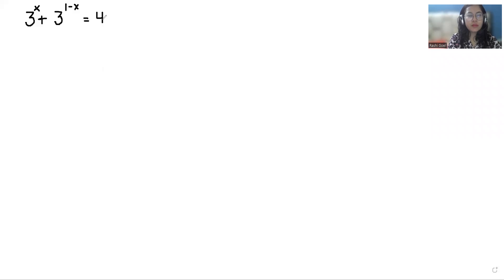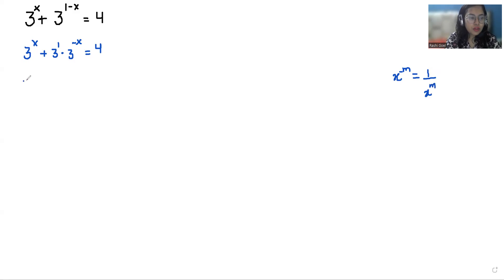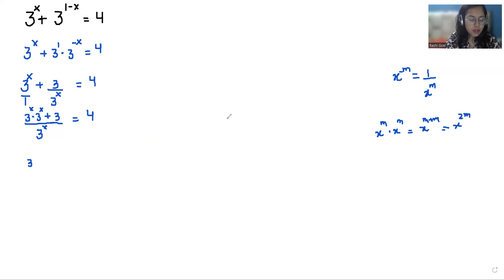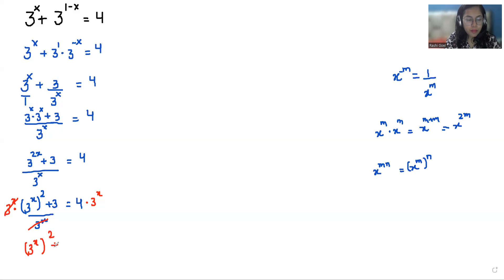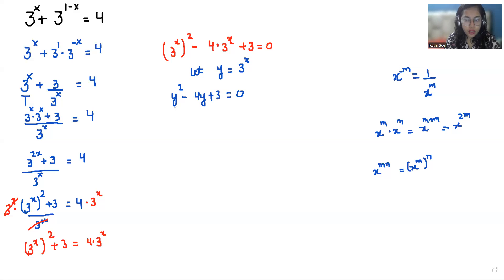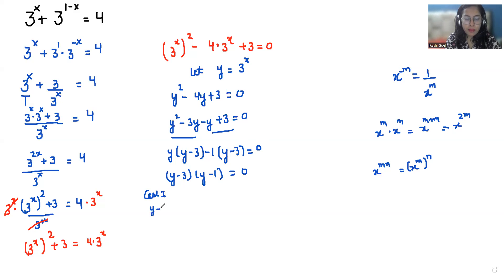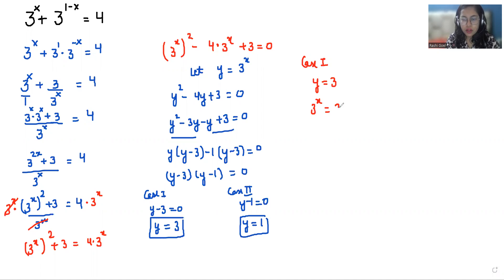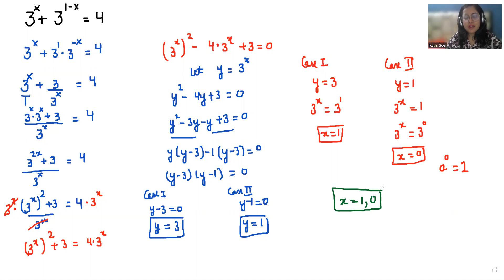Math Olympiad Preparation | Solve 3^x + 3^(1-x) = 4 For 'X'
Can you solve 3^x + 3^(1-x) = 4 For "X" ?

3^x + 3^(1-x) = 4
3^x+3^(1-x)=4
3^x + 3^1-x = 4
3^x+3^1-x=4
3x + 31-x = 4
3x+31-x=4
3x + 3(1-x) = 4
3x+3(1-x)=4

IF 3^x+3^1-x=4 then x=?
Find the value of x if 3^x+3^1-x=4
Find the value of x, 3^x+3^1-x=4
find value of x when 3^x+3^1-x=4
what is the value of x when 3^x+3^1-x=4
If 3^x+3^1-x=4, find the value of x

If 3^x+3^1-x=4, then x equals:
If 3^x+3^1-x=4, then x equals to

If 3x+31-x=4, then x equals:
If 3x+31-x=4, then x equals to
If 3x+31-x=4, then x=?

exponent
solving equations with exponents
solving exponents
differentiated education
exponent problem
calculating exponents
negative exponents
multiplying exponents
fractional exponents
dividing exponents
rational exponents
meaning of exponent
adding exponents
python exponential
simplifying exponents
exponent math
exponent 2
integral exponents
adding exponents with same base
exponentiate
negative fraction exponents
subtracting exponents
multiplying exponents with same base
exponent examples